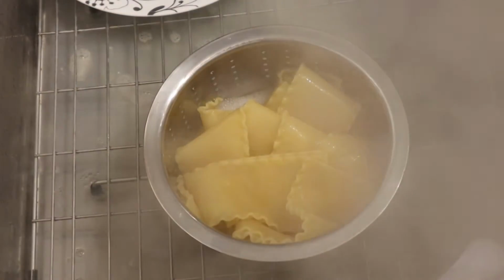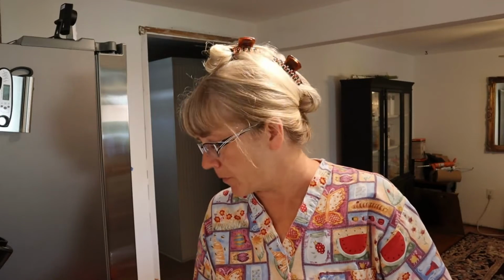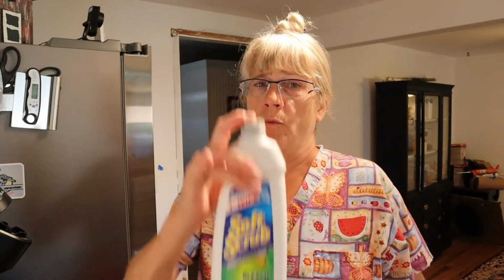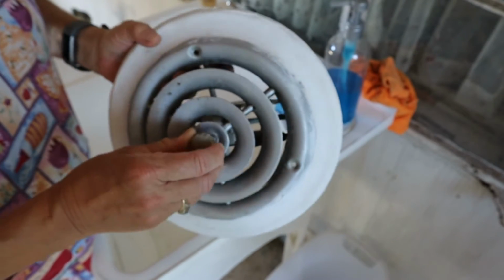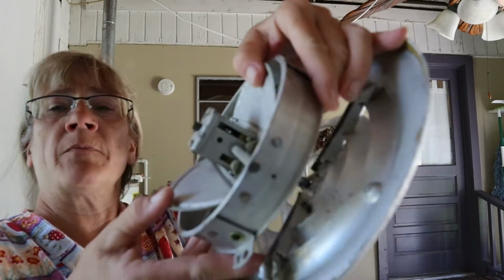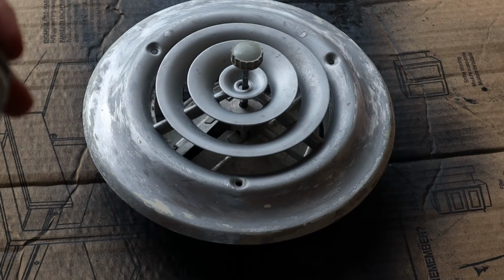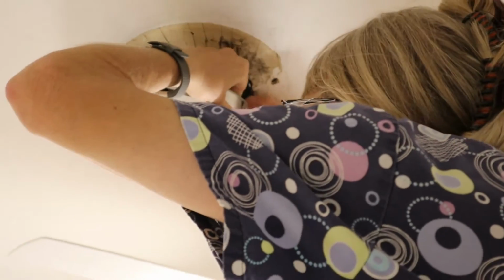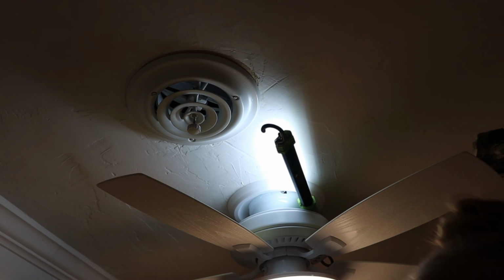1950s Bungalow Remodel - Small Projects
When it comes to renovating, it’s the small jobs that often pile up and get cast aside. Eventually, the day comes when you have to bite the bullet and tackle them head-on.

In this series, I’m taking you along as I cross those pesky small jobs off the list, one by one. From the overlooked details to the final touches, these tasks might be small, but they’re essential to bringing the renovation together.

I hope you enjoy following along as we tackle these mini projects and make progress on the big picture.

What You’ll See in This Series:
✅ How to handle small renovation tasks efficiently
✅ Tips for staying motivated when the to-do list feels endless
✅ A realistic look at what it takes to finish those last little jobs

'Sunset' – Cheel